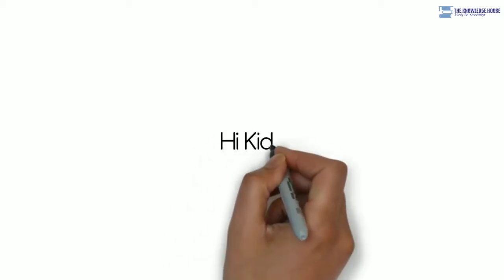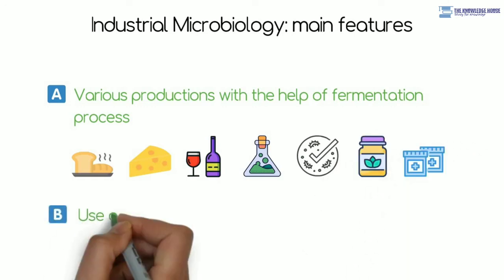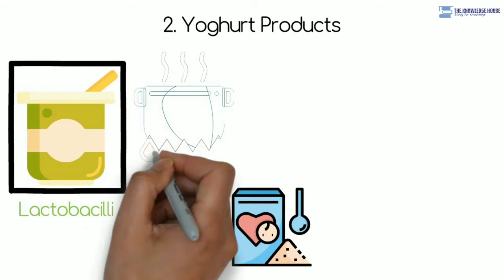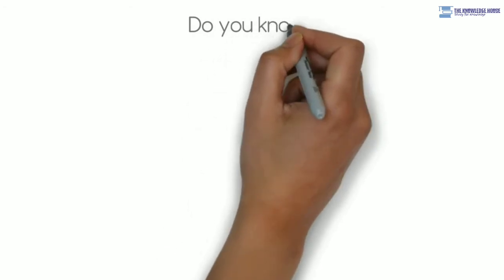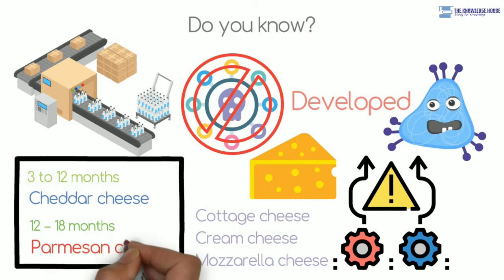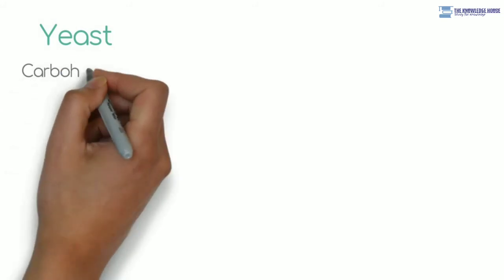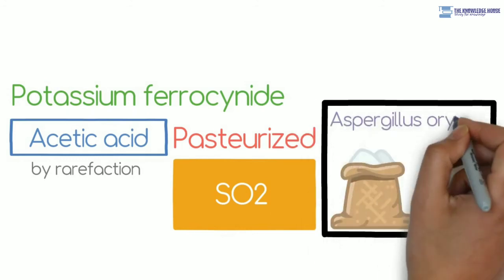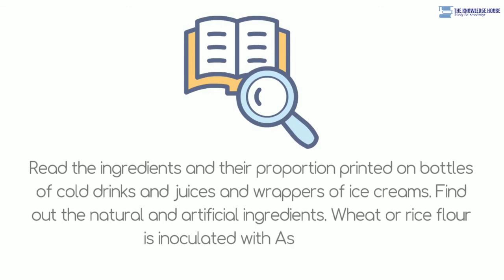Chapter 7 | Introduction to Microbiology | Part 1 | Science 2 | Class 10 | Standard 10 | Education